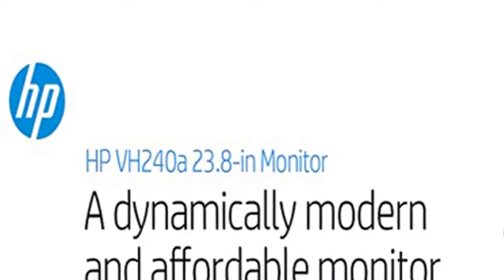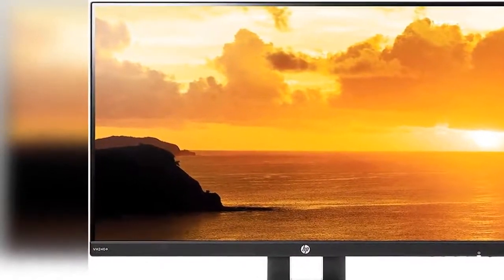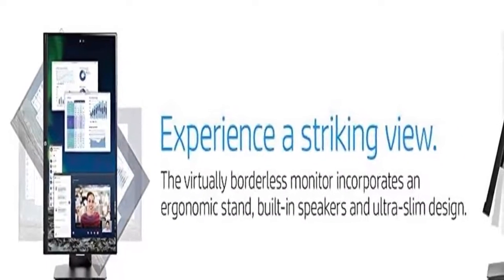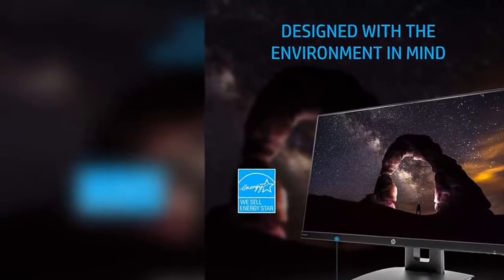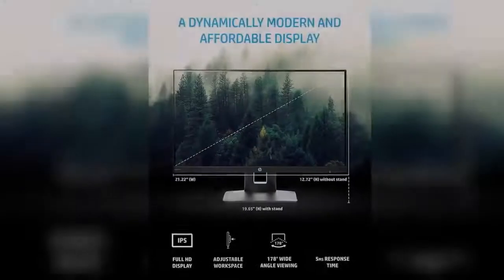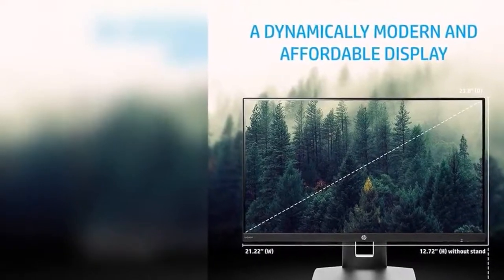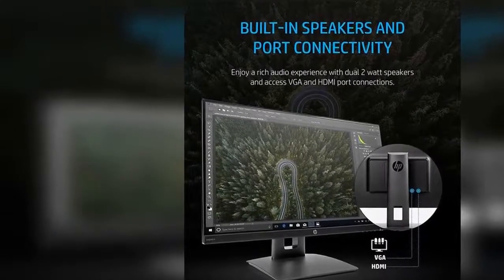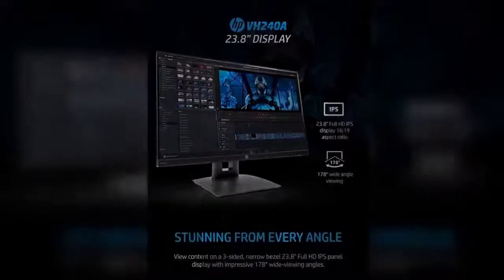HP VH240a 23 8 inch Full HD 1080p IPS LED Monitor with Built in Speakers and VESA Mounting, Rotating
HP VH240a 23.8-Inch Full HD 1080p IPS LED Monitor with Built-In Speakers and VESA Mounting, Rotating Portrait & Landscape, Tilt, and HDMI & VGA Ports (1KL30AA) - Black

Resolution & Panel — 23.8-inch full HD monitor (1920 x 1080p @ 60 Hz) with 16:9 aspect ratio and an anti-glare matte IPS LED-backlit panel (2 million pixels, 16.7 million colors)
Response Time — 5ms with overdrive for a smooth picture that looks crisp and fluid without motion blur
Built-In Speakers — Integrated audio speakers provide great sound for your content (2 watts per channel)
Thin Bezel-Less Frame — A thin and virtually frameless ultra-widescreen monitor provides a seamless multi-monitor set-up with 3-sided narrow bezels
4-Way Ergonomic Viewing — 90° rotation for horizontal (landscape) and vertical (portrait) viewing modes, adjustable height and tilt (-5° to 30°), and 178° positional viewing for the best quality at any angle
Vesa Mounting — Mount the display on walls or brackets with a 100 meter VESA mounting pattern (mounting bracket not included)
Connectivity — VGA and HDMI with HDCP support for laptop or multi-monitor setups. Includes: AC power cord and CD
Compatibility — Plug and play for all OS such as Windows & Mac OS for laptop connectivity (Note: USB-C/Thunderbolt 3-to-HDMI adapters required for 2016 MacBook Pros or later)
Responsibly made — Save your wallet with an Energy Star certified monitor that meets strict energy-efficiency guidelines and helps reduce your carbon footprint
Warranty — 1-year limited warranty with 24-hour, 7 days a week web support when shipped from and sold by Amazon (user manuals and drivers included)